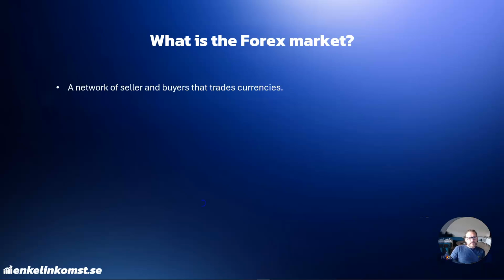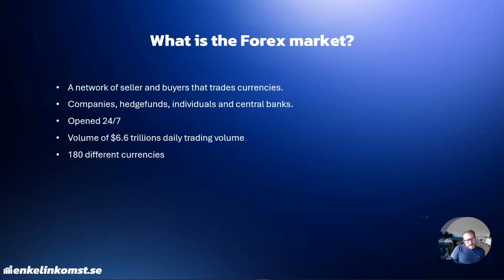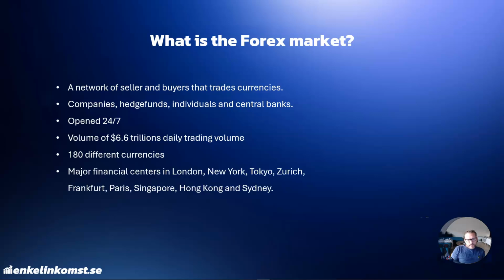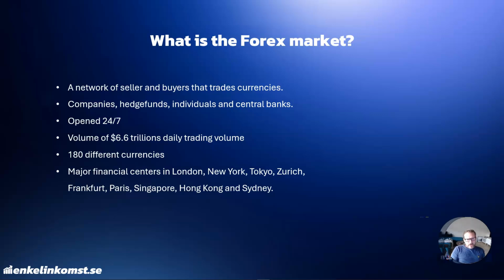The basics in forex trading - What is the forex market? Mina Passiva Inkomster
In this first episode of my "The Basics in Forex Trading," I will teach you what the forex market is.

Welcome to our introductory video on Forex trading! In this video, we will explore the fundamentals of the Forex market, including:

Definition of the Forex Market: Understanding what the Forex (Foreign Exchange) market is and how it operates.
Benefits of Forex Trading: Insights into why Forex trading is popular, including its liquidity, leverage options, and accessibility.

Whether you're a beginner looking to get started or someone curious about the world of Forex trading, this video will provide you with a solid foundation.

© Channel Name: Mina Passiva Inkomster